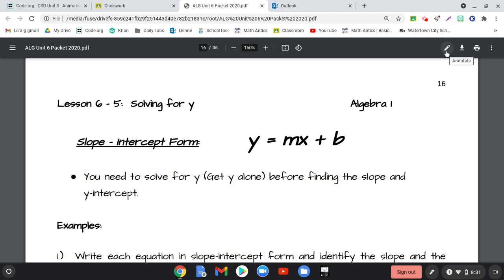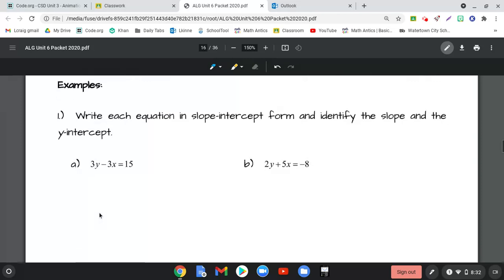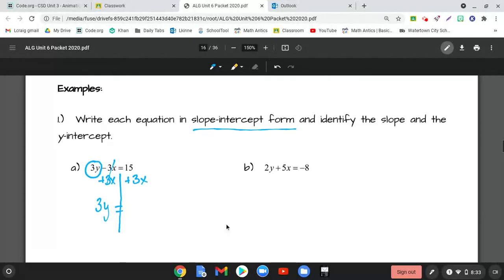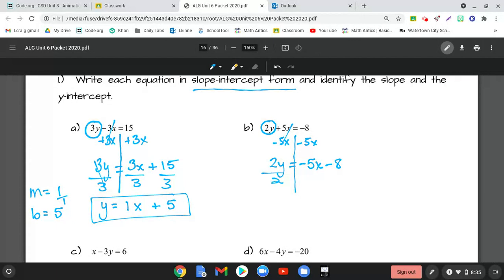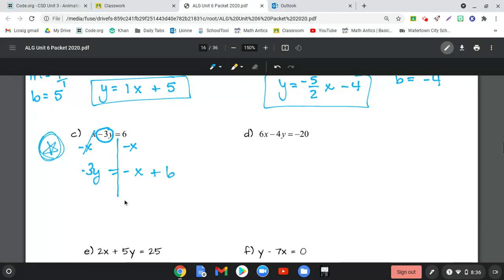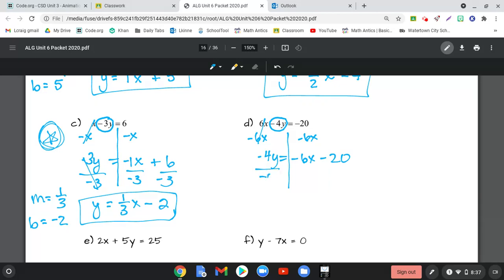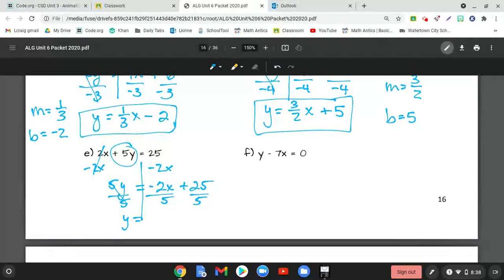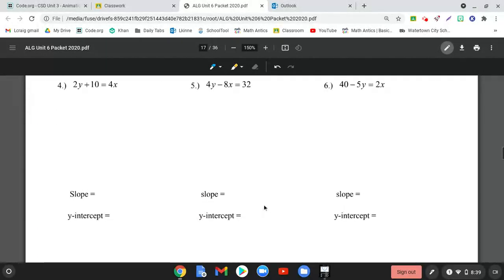Alg 6-5 Notes